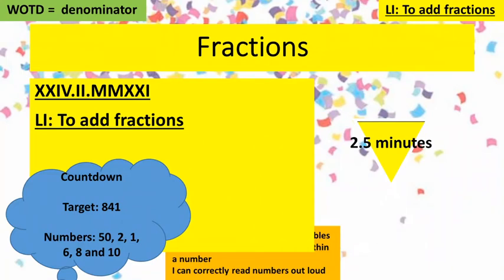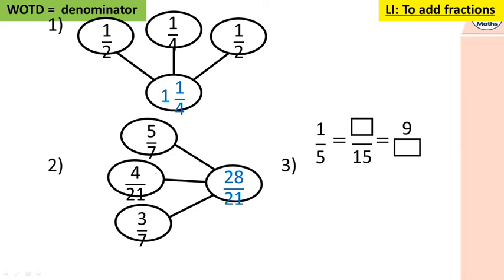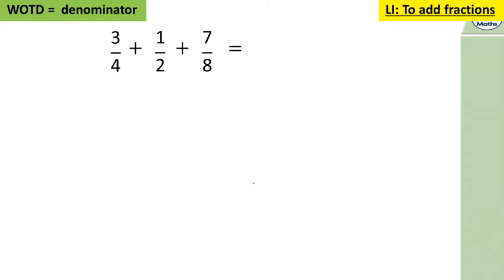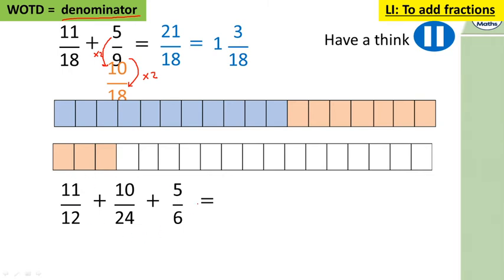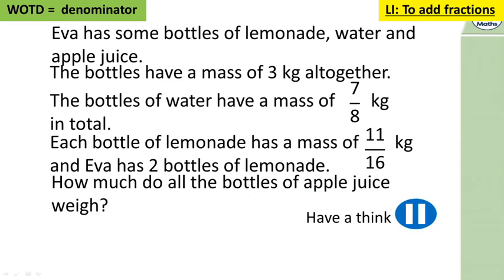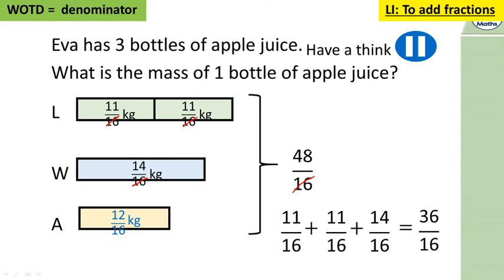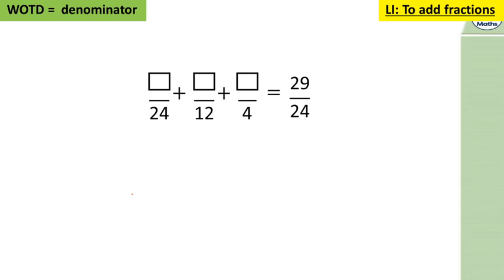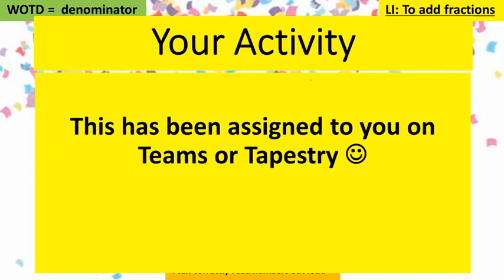Maths - Wednesday - Week 1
We delve further into the world of fraction addition today.